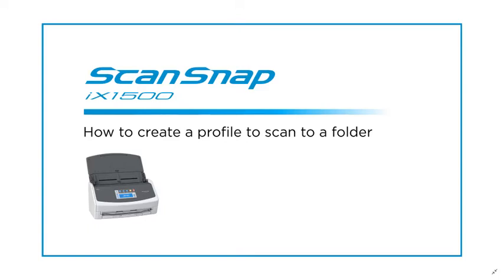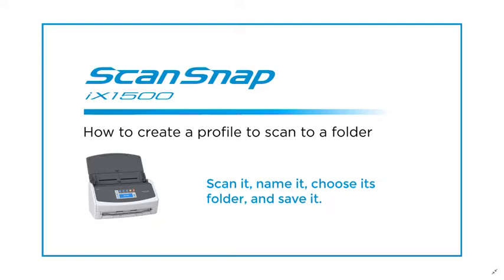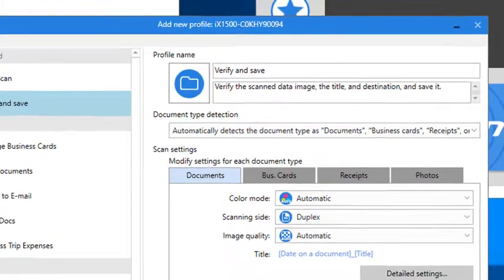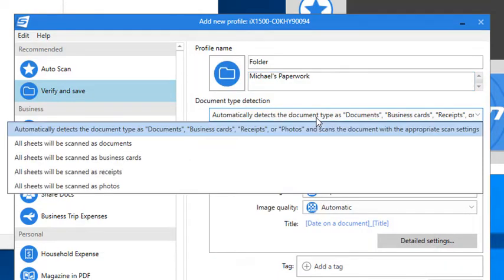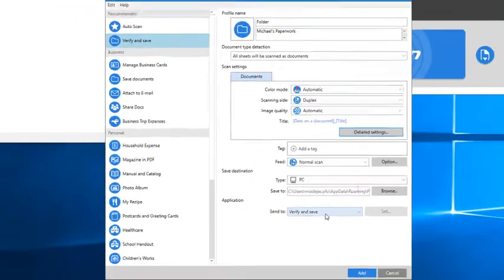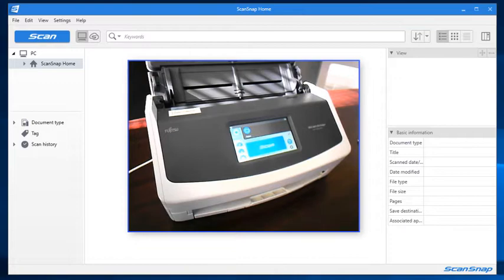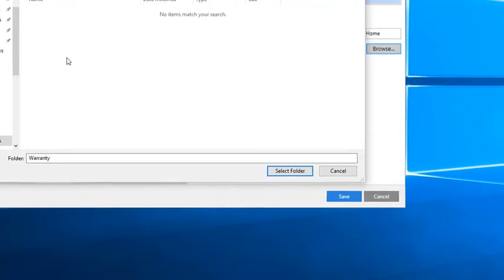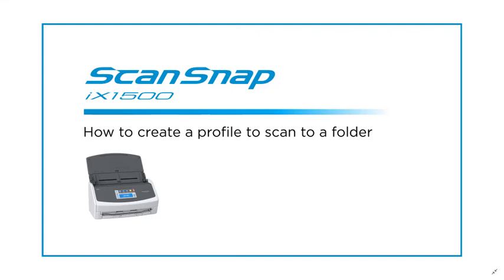ScanSnap iX1500 Tips: How to Create a Profile to Scan to a Folder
In this video, we'll show you step-by-step how to create a profile for your ScanSnap iX1500 that allows you to scan directly to a folder. This method is great for more advanced ScanSnap users who already have a folder system set up for their scanning needs.